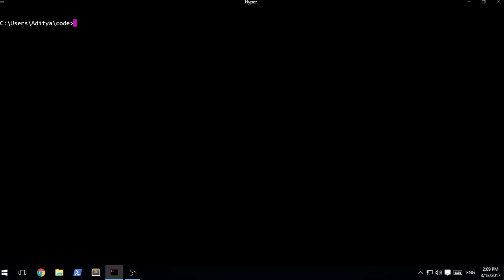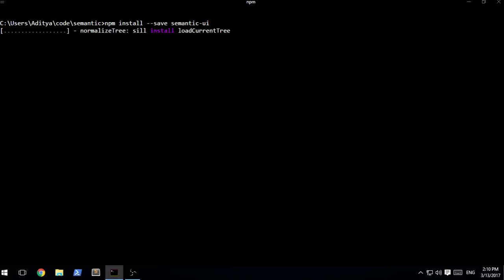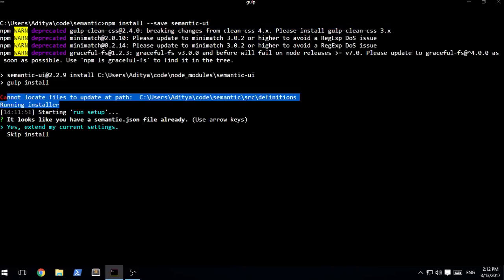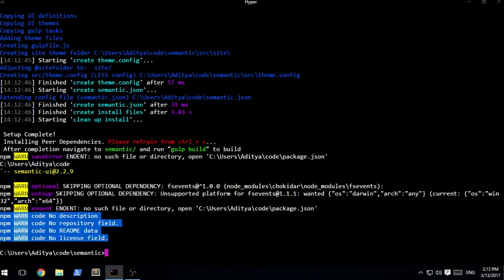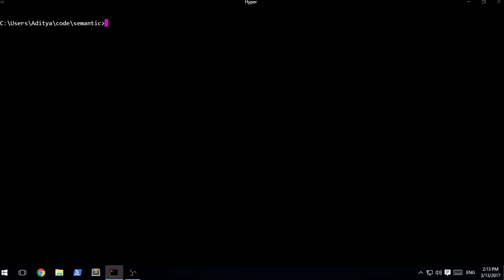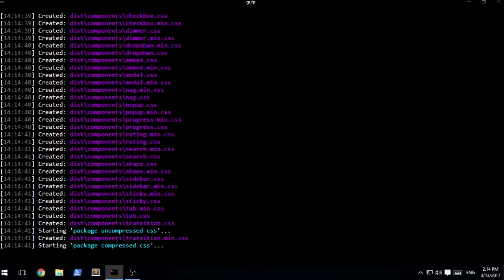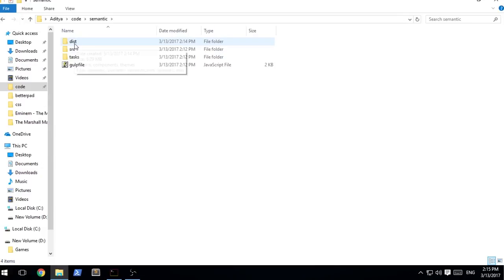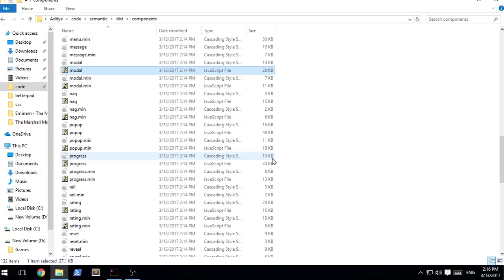Grab Semantic Source Code - Semantic UI Theming - Part 2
In this episode, we will be downloading semantic ui source code and taking a brief look at it.